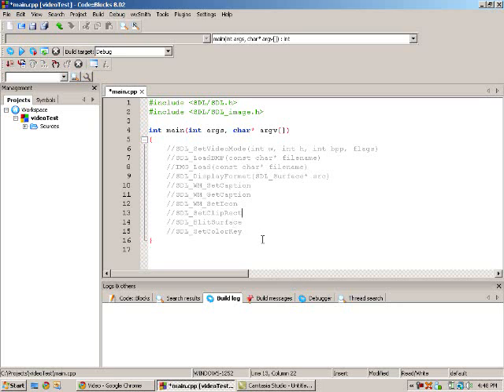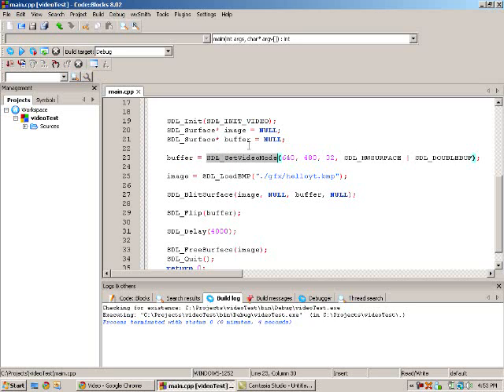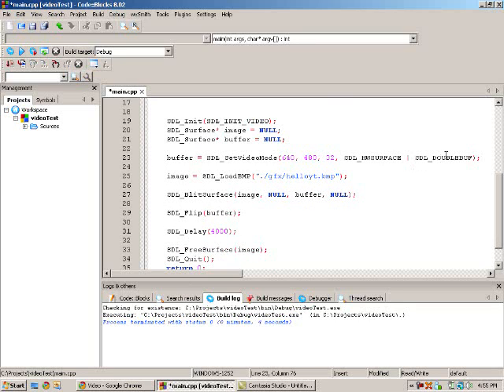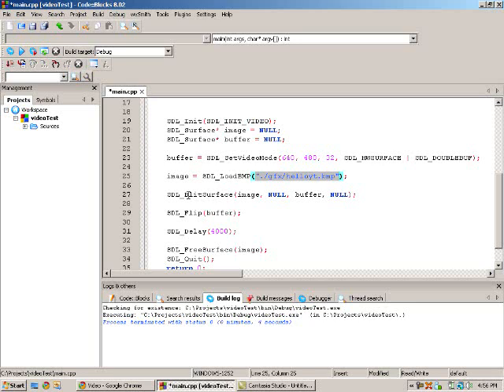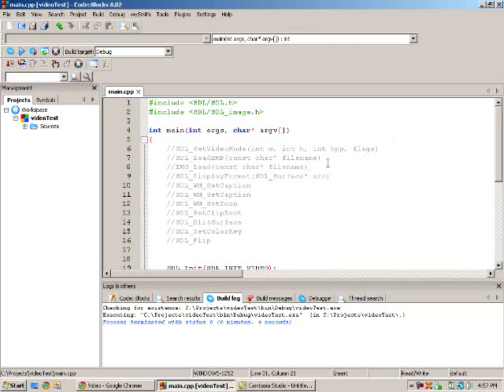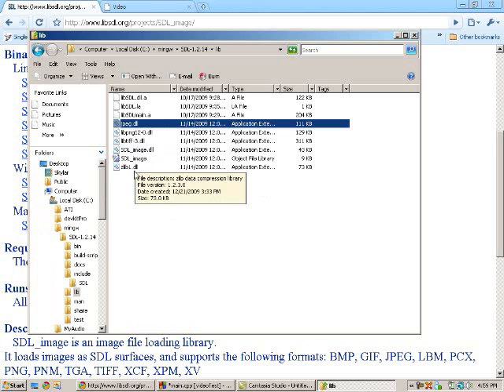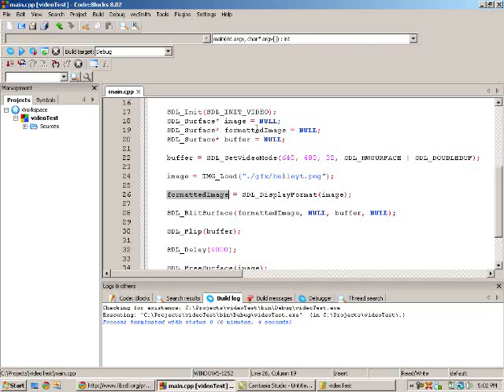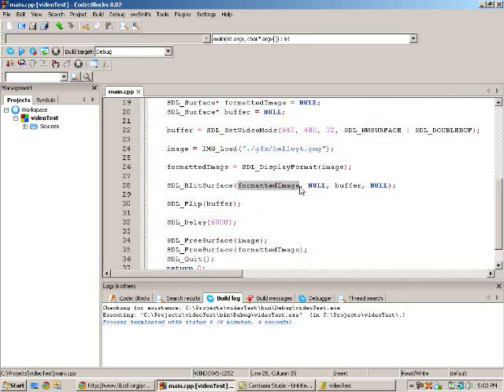SDL Tutorial 2(Part 1)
First part of the SDL tutorial dealing with surfaces and the window manager.

This will show you how to load, format, clip, and color key images, along with setting up SDL_image.

In the video, the mouse hovers over:

SDL_image-1.2.10-win32.zip

, but you actually want to download the one below that:

SDL_image-devel-1.2.10-VC.zip